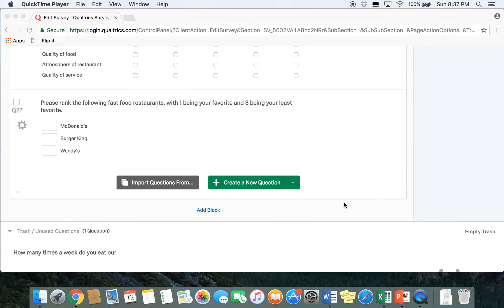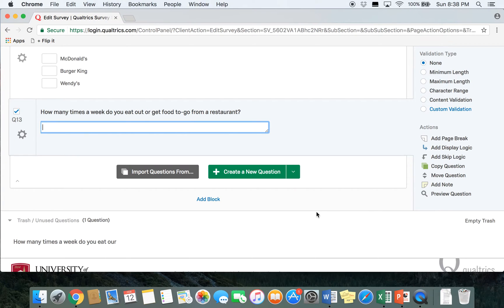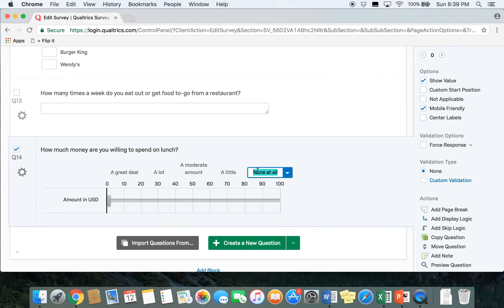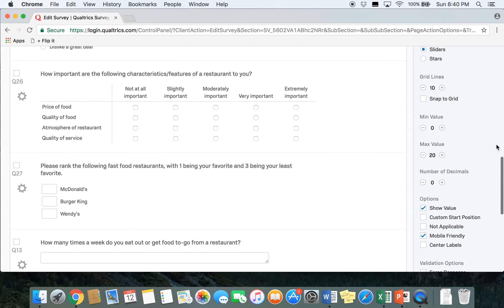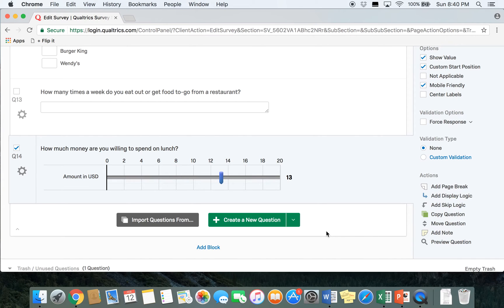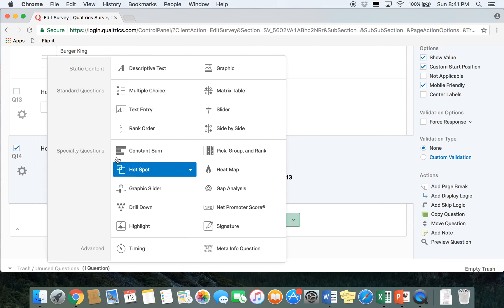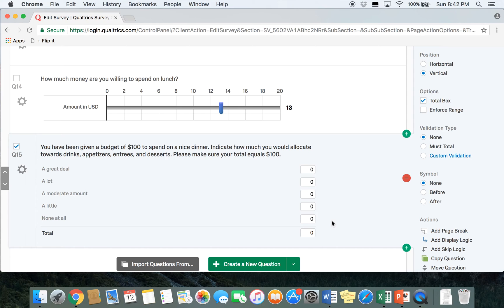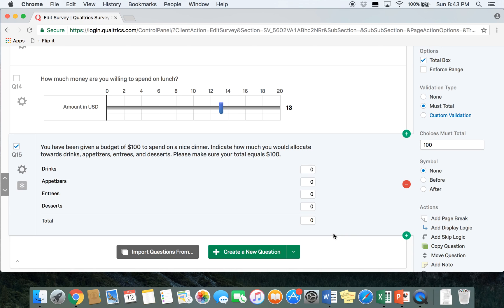Advanced Questions in Qualtrics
This video covers how to create more advanced questions in Qualtrics.